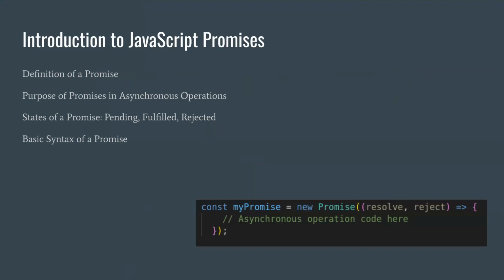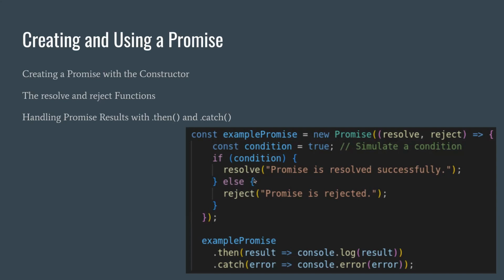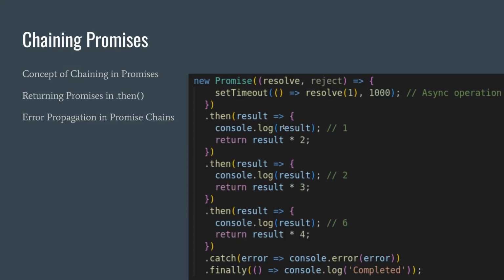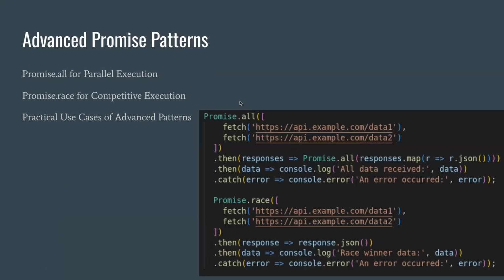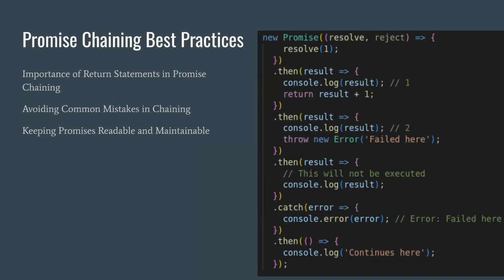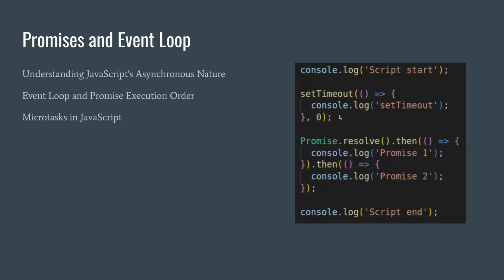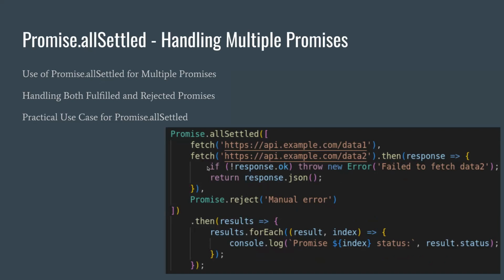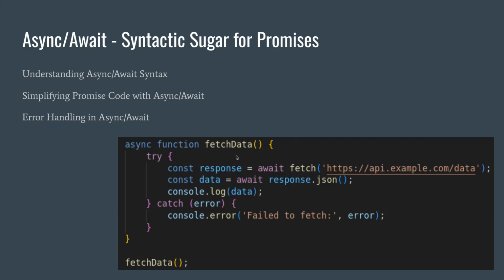Introduction to JavaScript Promises